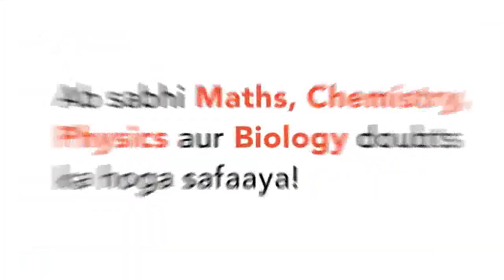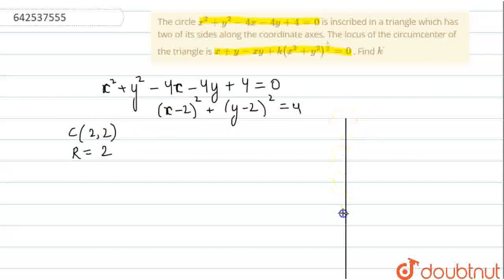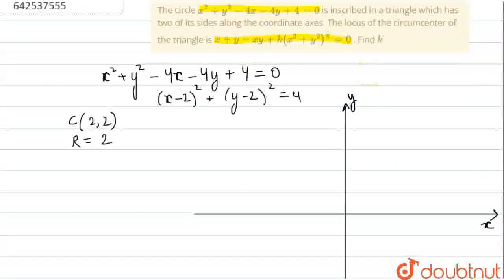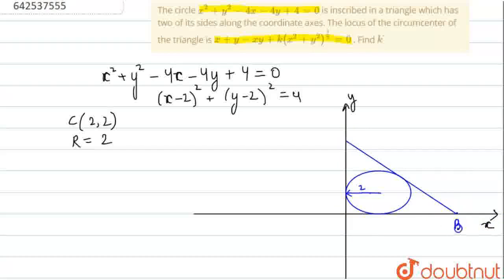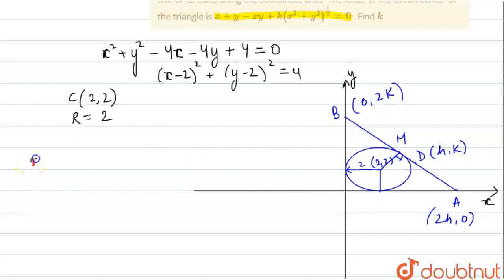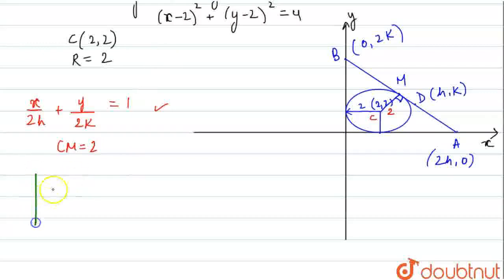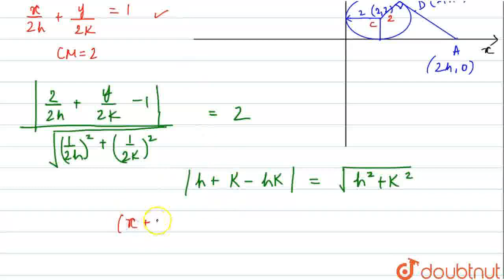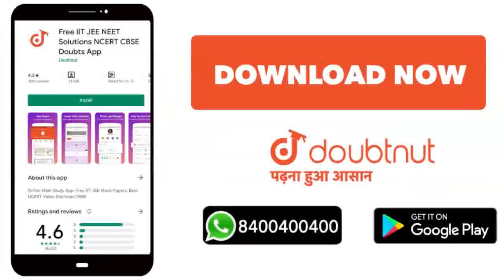The circle x^2+y^2-4x-4y+4=0\nis inscribed in a triangle which has two of its sides along the\r\...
The circle x^2+y^2-4x-4y+4=0\nis inscribed in a triangle which has two of its sides along the\r\ncoordinate axes. The locus of the circumcenter of the triangle is x+y-x y+k(x^2+y^2)^(1/2)=0\n. Find kdot
Class: 11
Subject: MATHS
Chapter: CONIC SECTIONS
Board:IIT JEE

👉 Have Any Query? Ask Us.